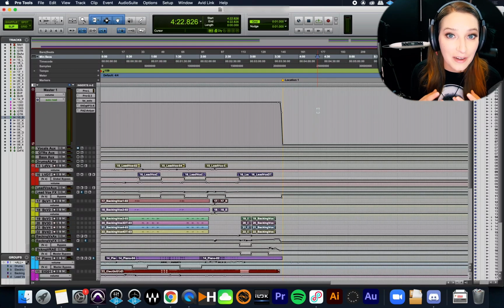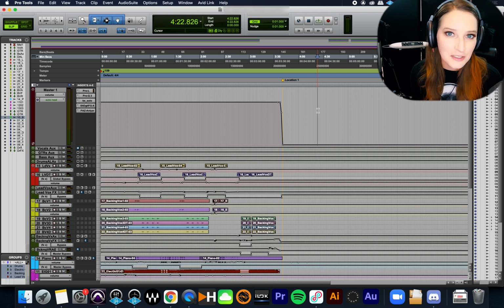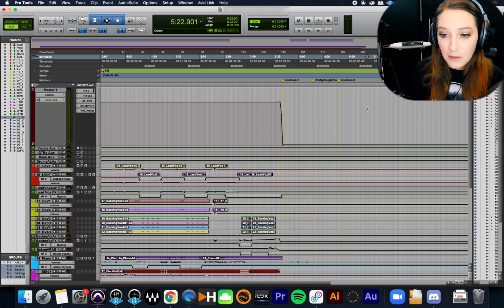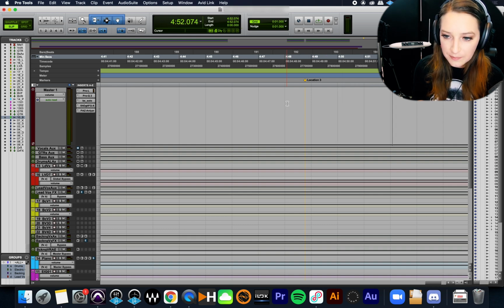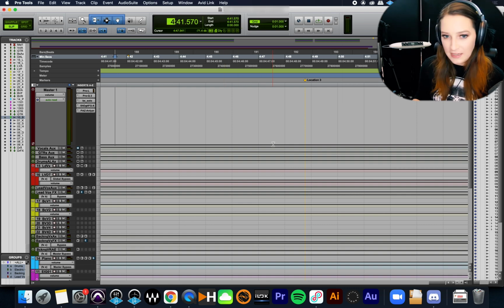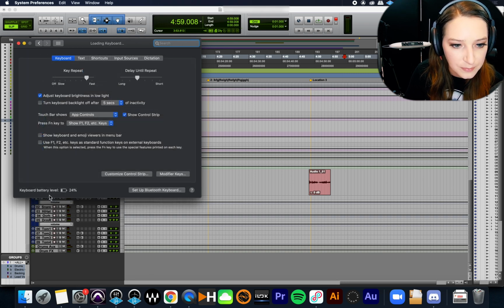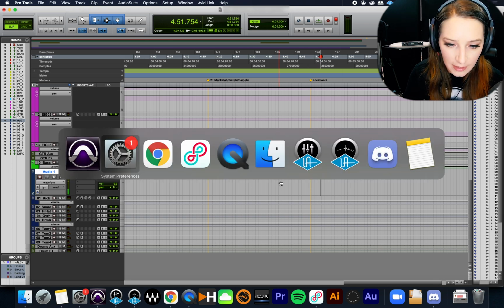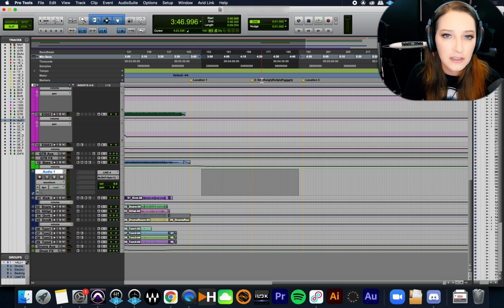Pro Tools Basics: How to Use Common Numeric Keypad Shortcuts Without the Keypad, PART 1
In this video, we talk about some common numeric keypad shortcuts that I use, and how to use those functions without the numeric keypad. Hope you like it!

Apple Keyboard with Num Pad